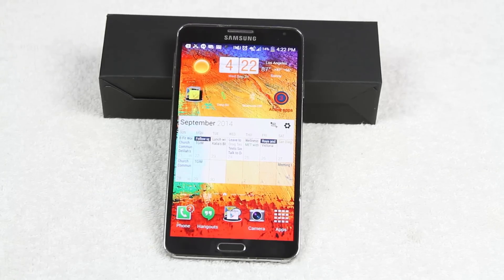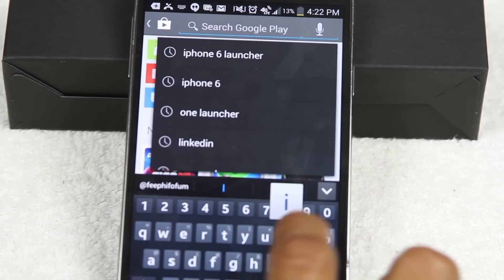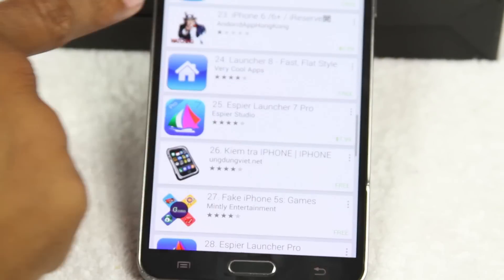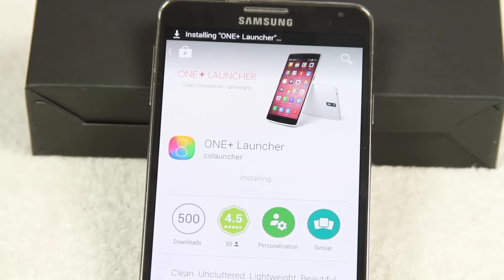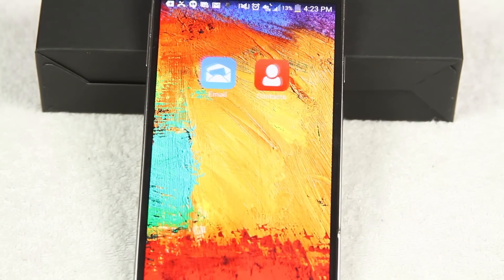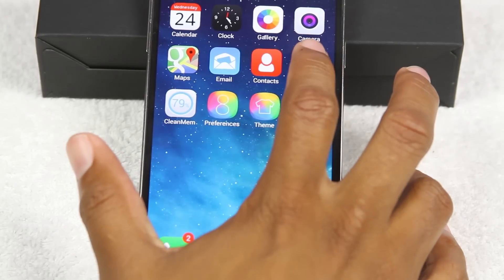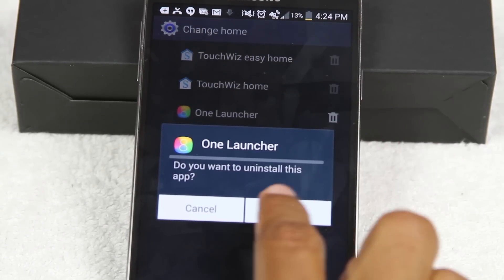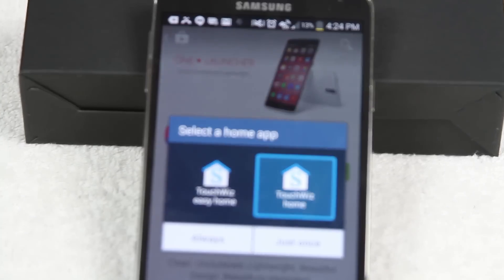How to Turn an Android Phone into an iPhone 6​​​ | H2TechVideos​​​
How to Turn an Android Phone into an iPhone 6